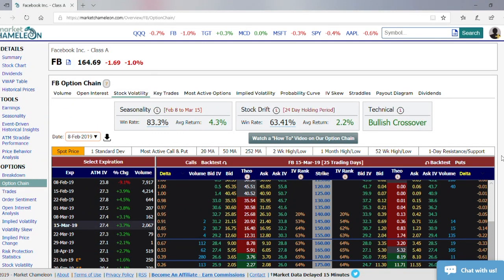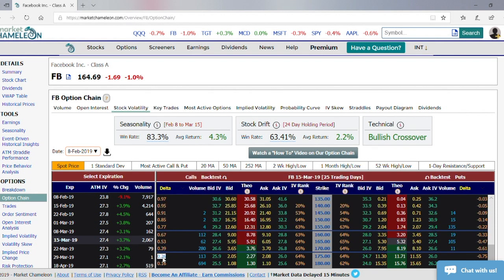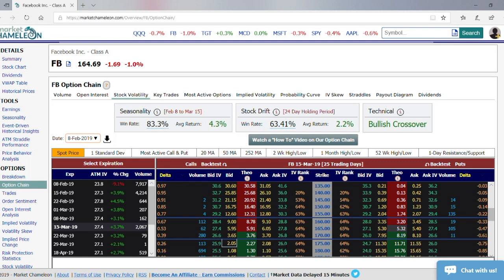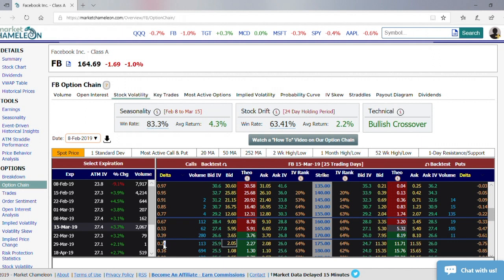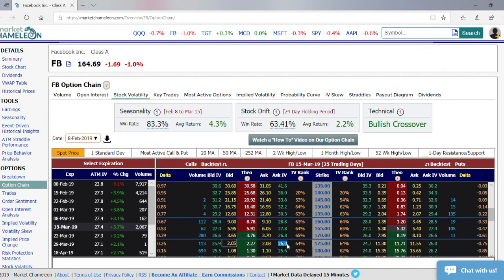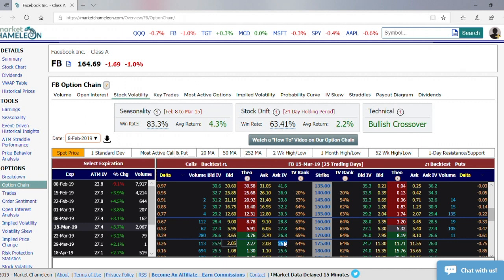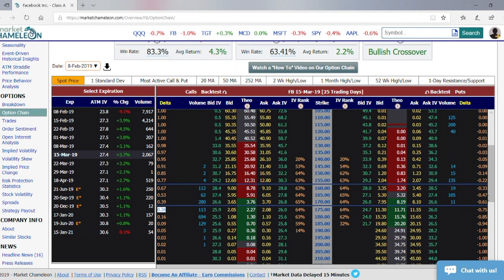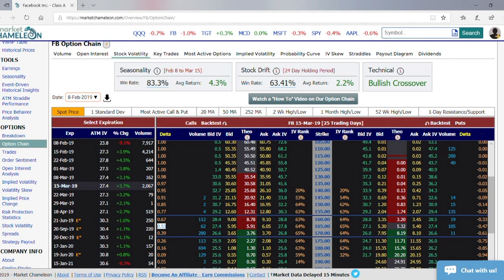How to Use Options Delta to Mitigate Risk and Increase Your Profits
What is option delta and how can you use it to mitigate risk and boost your profits from hedging?"

In this video, we describe what option delta means to the option price. We also explain how you can use the delta to hedge directional risk and set yourself up to benefit from a non-directional volatility play.